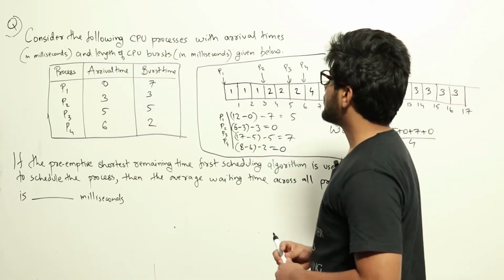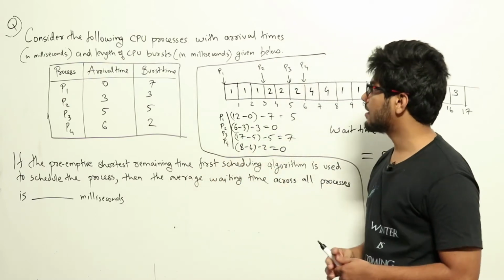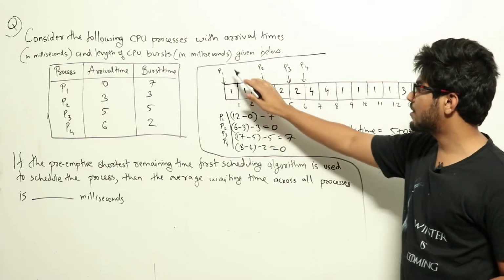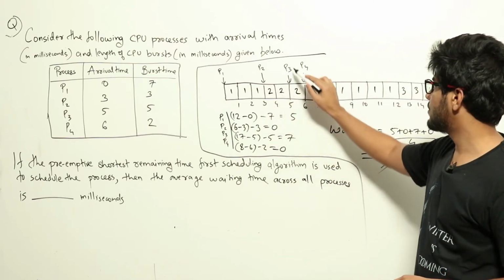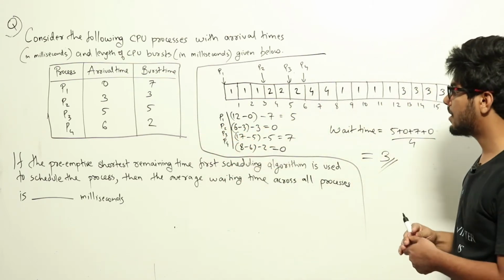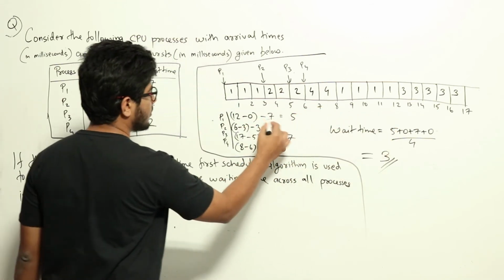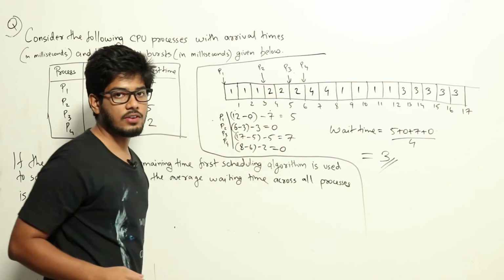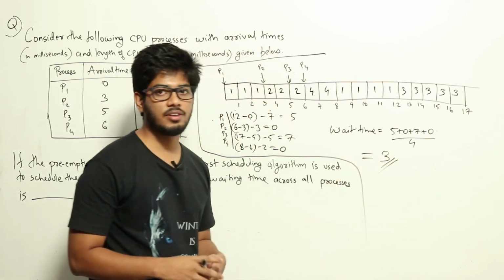OS | Process Scheduling | CS GATE PYQs | GATE 2017 Set-1 Solutions | Solutions Adda | Q32| GATE 2022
GATE CS 2017 SET-1 Q: Consider the following CPU processes with arrival times (in milliseconds) and length of CPU bursts (in milliseconds) as given below:
If the pre-emptive shortest remaining time first scheduling algorithm is used to schedule the processes, then the average waiting time across all processes is __________ milliseconds.